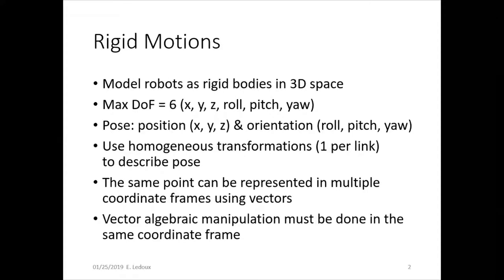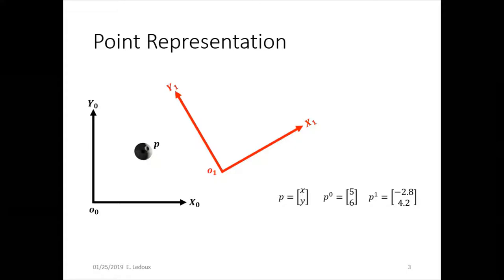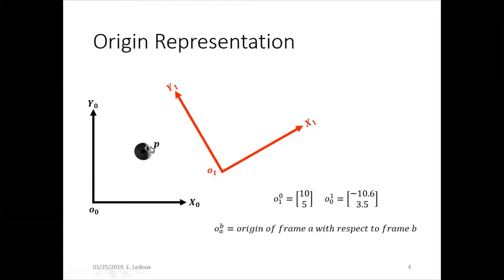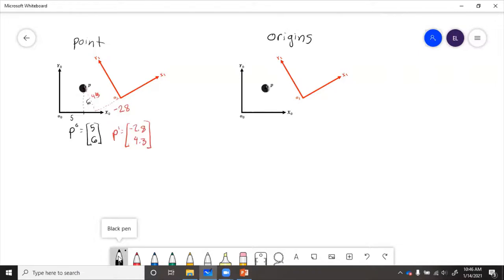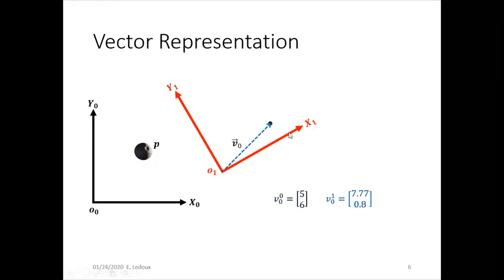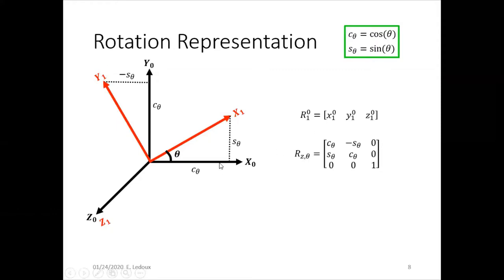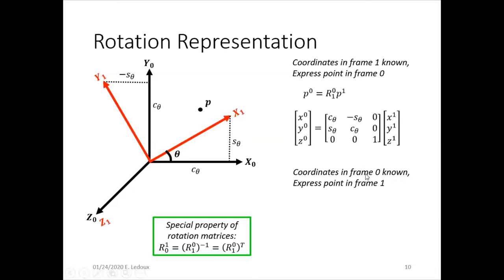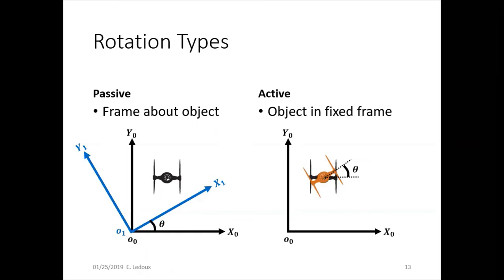Rotations - Basics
Basics of rotation matrices, properties, and types of rotations